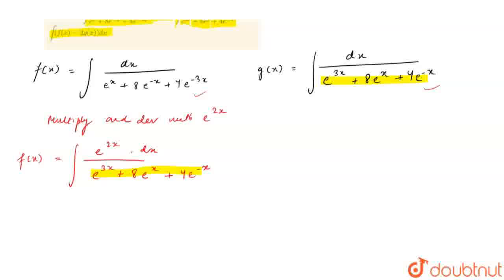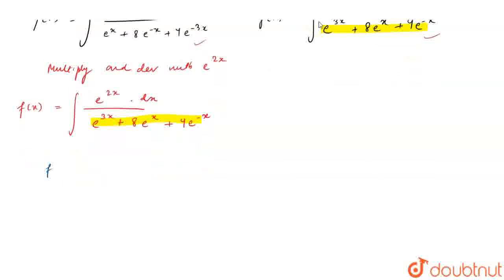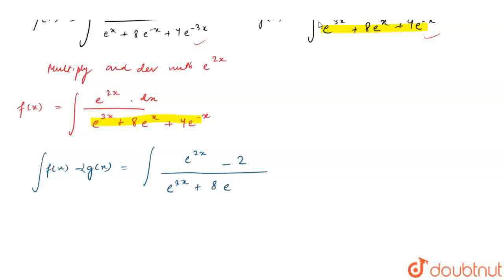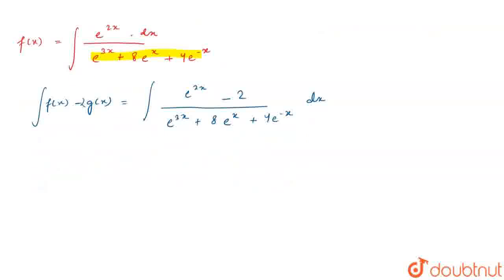Let f(x)=int(dx)/(e^(x)+8e^(-x)+4e^(-3x)),g(x)=int(dx)/(e^(3x)+8e^(x)+4e^(-x)). int(f(x)-2g(x))d...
Let f(x)=int(dx)/(e^(x)+8e^(-x)+4e^(-3x)),g(x)=int(dx)/(e^(3x)+8e^(x)+4e^(-x)). int(f(x)-2g(x))dx
Class: 12
Subject: MATHS
Chapter: INDEFINITE INTEGRATION
Board:IIT JEE

👉 Have Any Query? Ask Us.